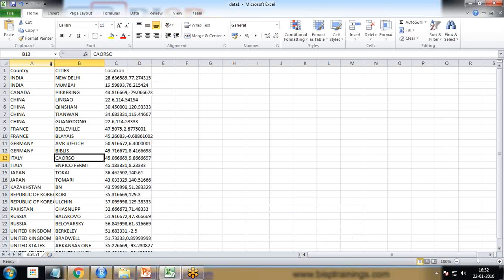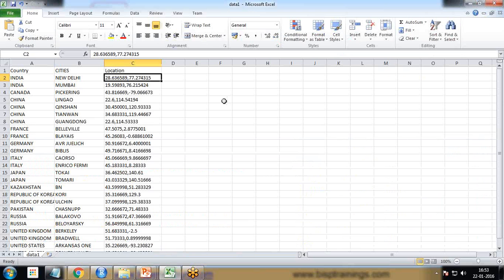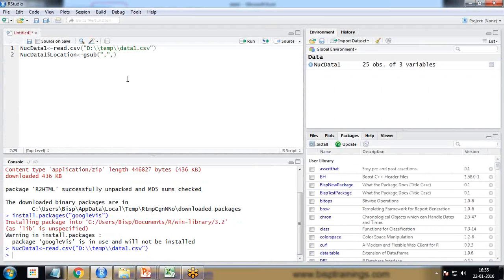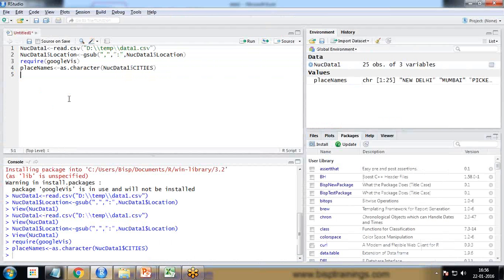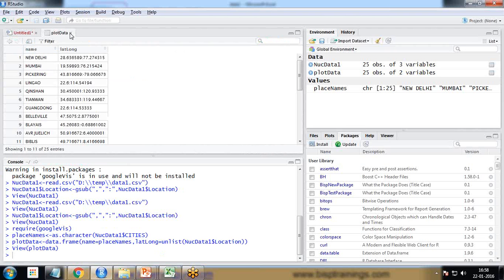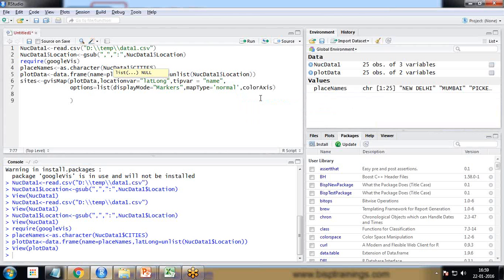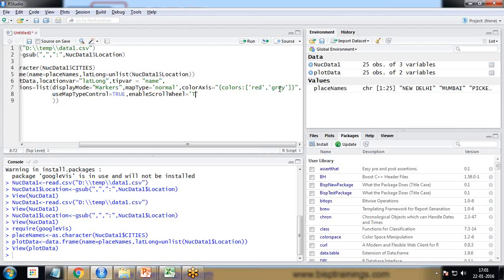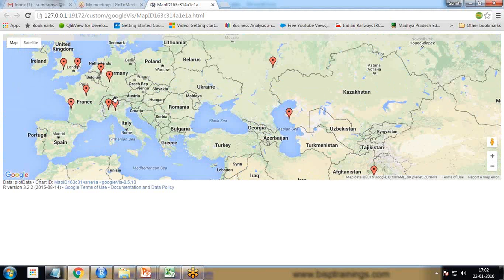R Google Maps (Plotting Geo Spatial)